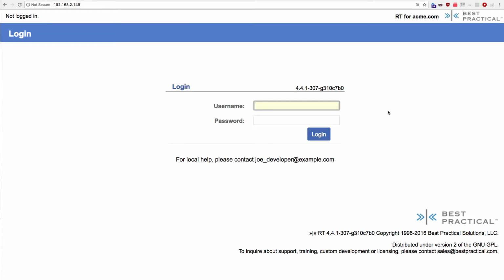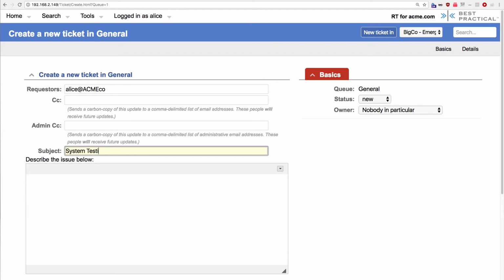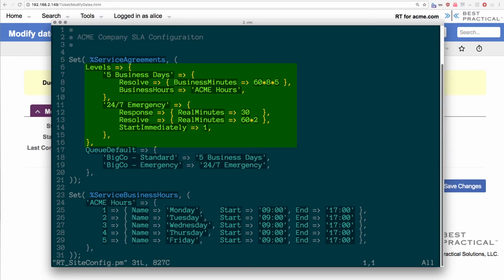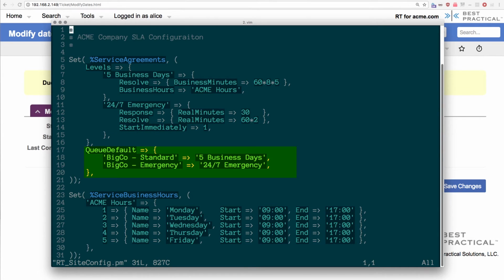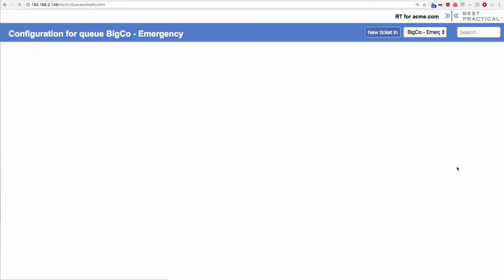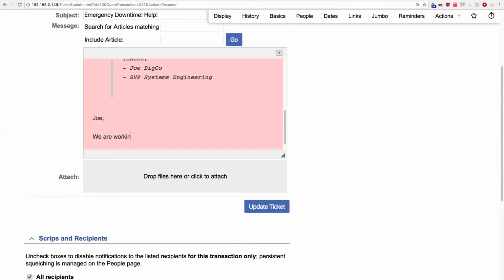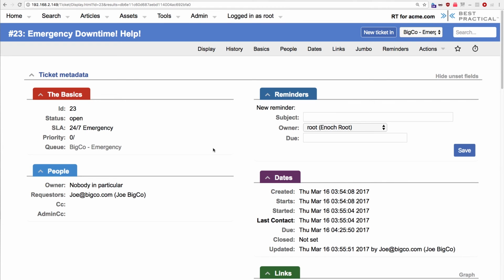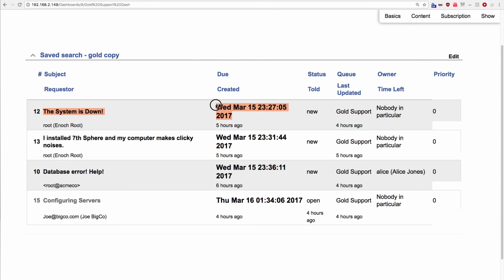Managing SLAs in RT